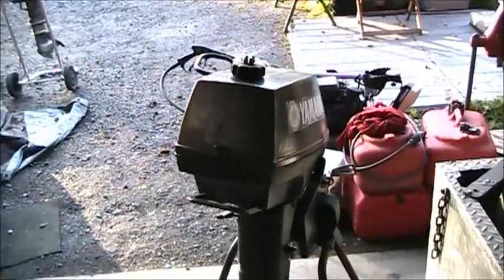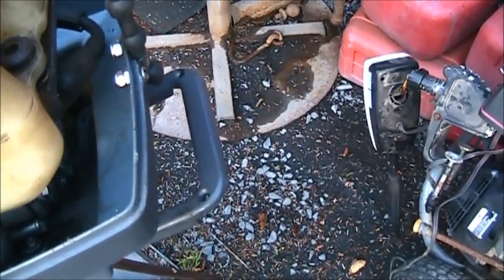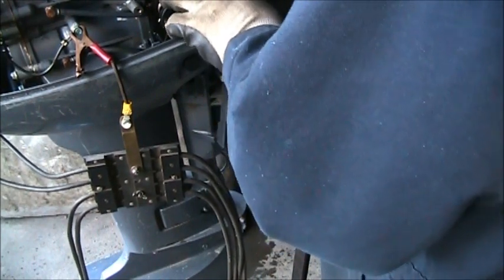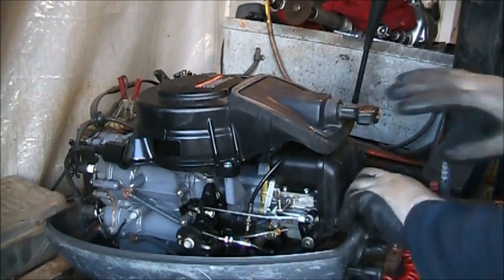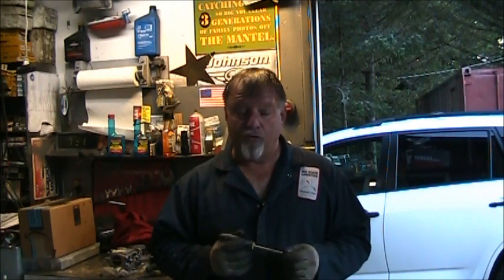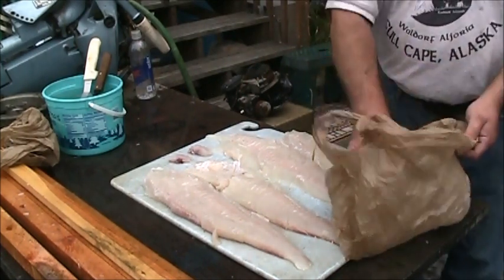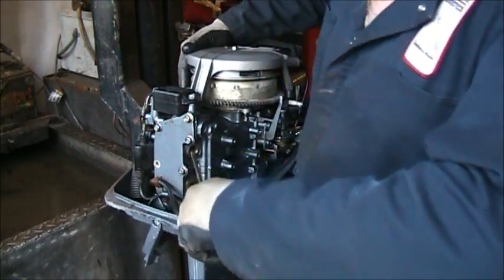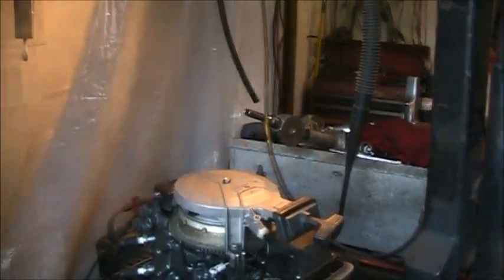YAMAHA Outboard ''s ( Part 1 )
Here I Go inside this old outboard &  then sum...    Yamaha outboard motor x 3 '''''''      All are Commercial outboards in some way,,,,,     My Bread & Budda  4 sure..    Come along with Me & lets  see  what is          Yam-A-Hap'a''ning  4  sure..                                                                                                    kodi